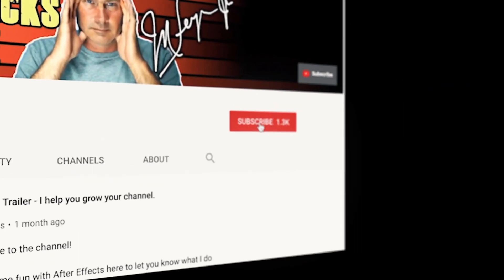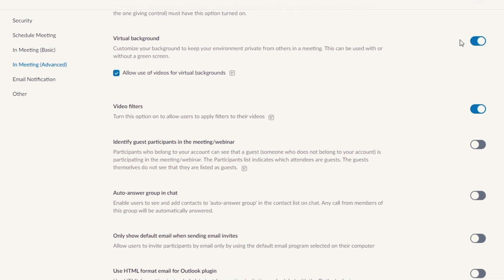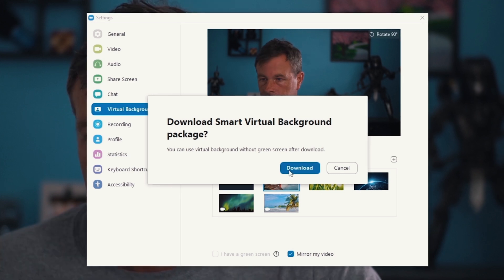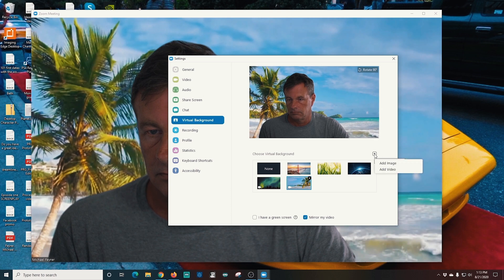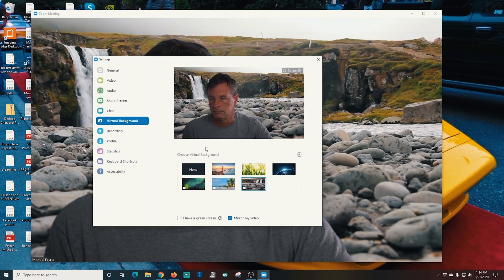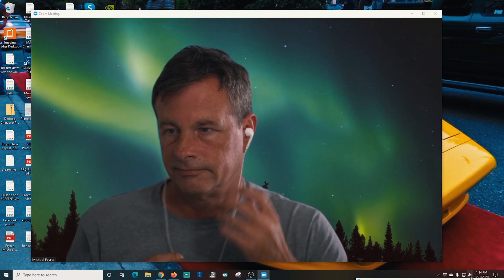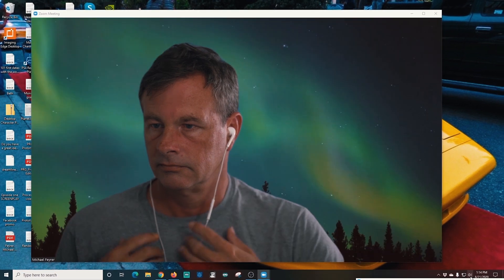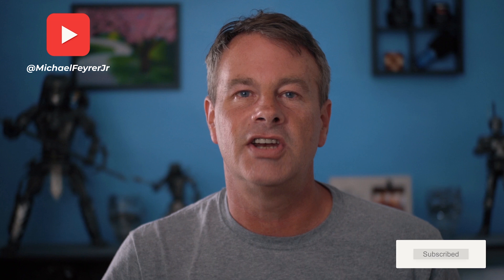Zoom Virtual Background Without a Green Screen!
You can Use zoom virtual backgrounds without a green screen! Its easy to do and i show you how right here!